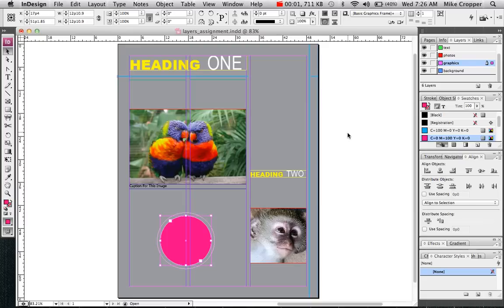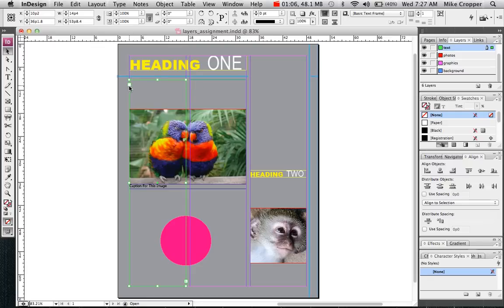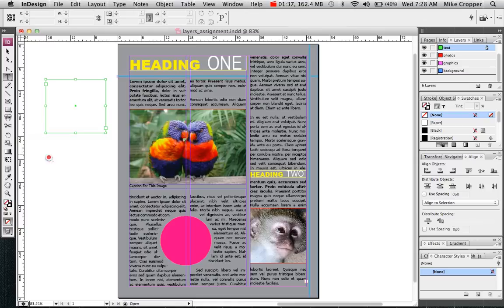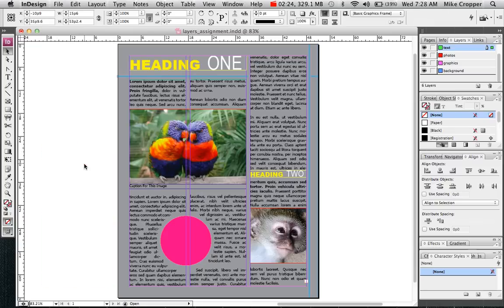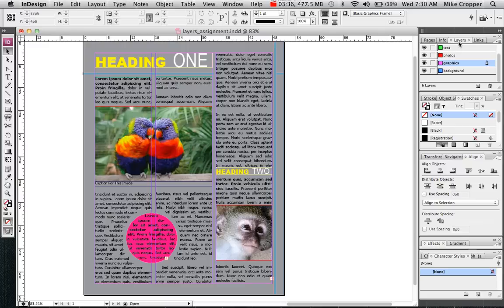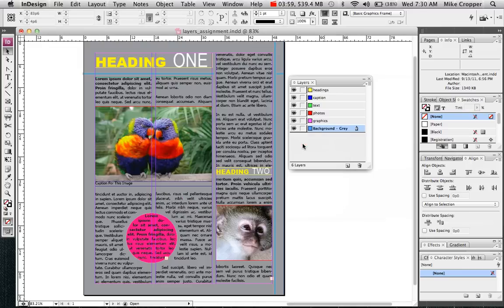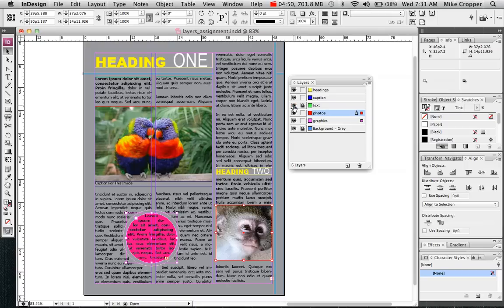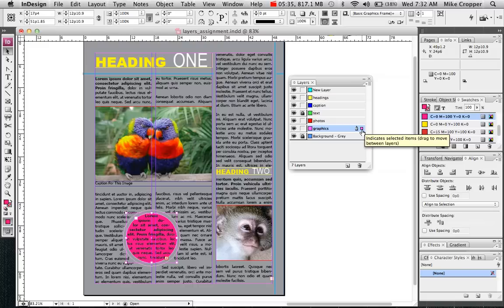Indesign: Linking Text Boxes & Working with Layers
In this lesson you will learn how to link text boxes and turn shapes into text boxes. You will also learn how to work with the layers panel.